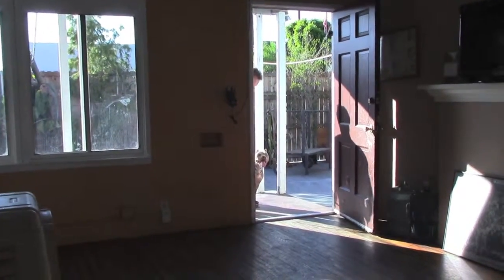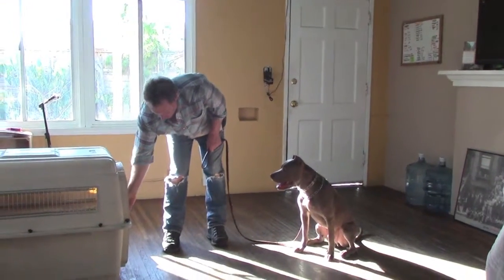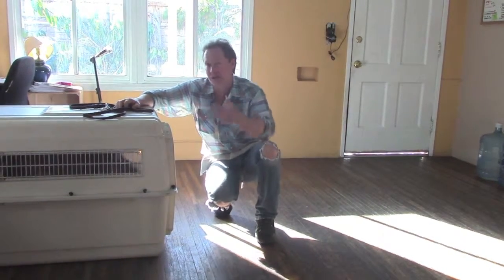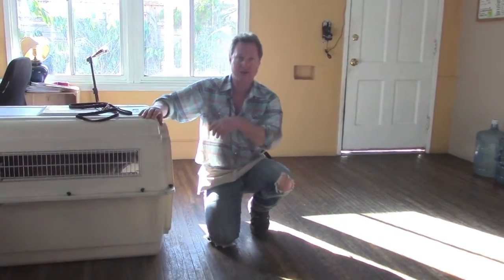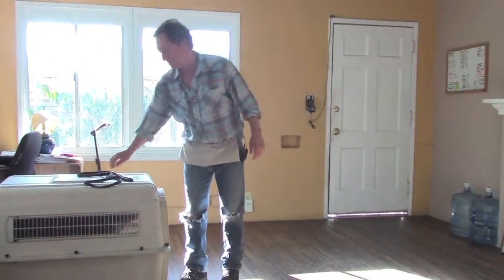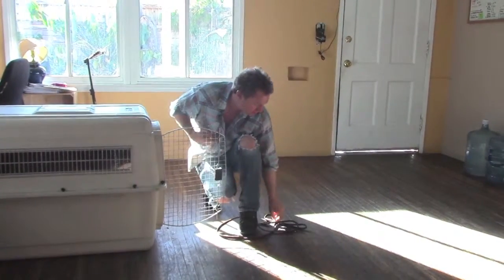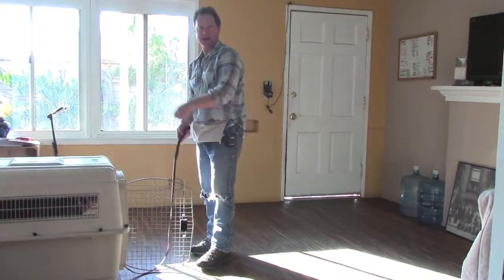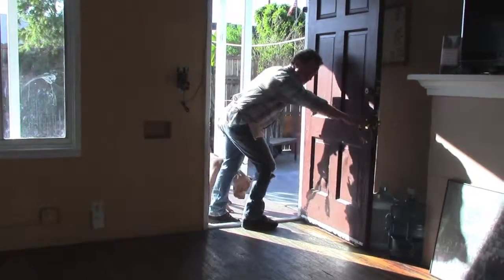LJ waiting at boundaries & crate